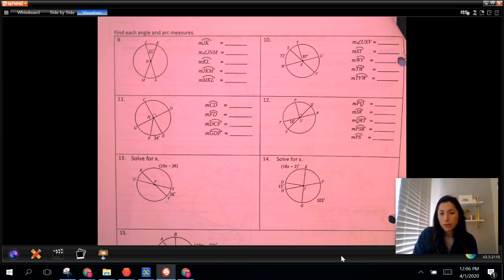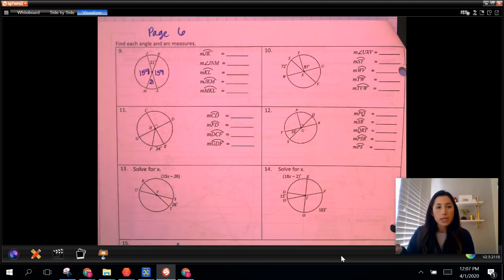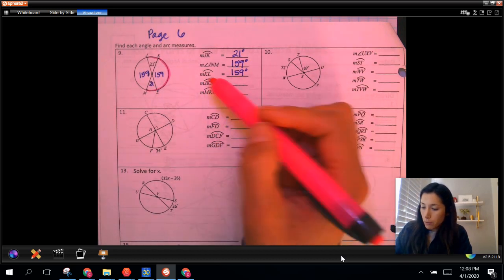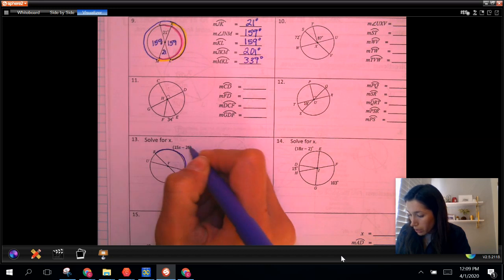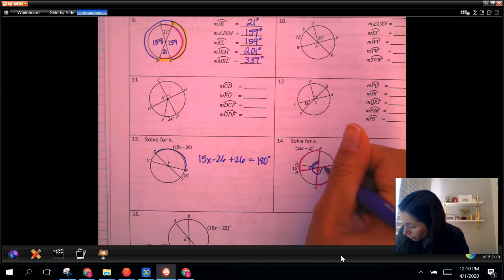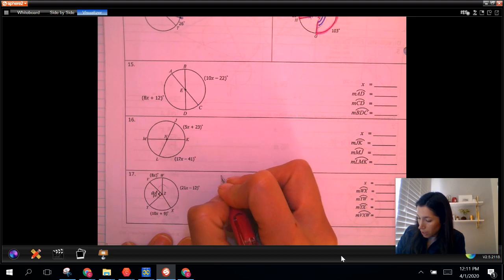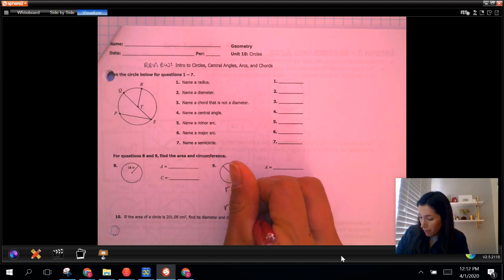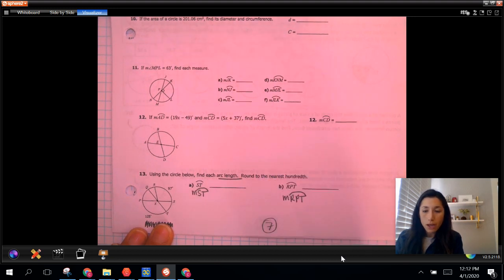Geometry Unit 9 Lesson 2 (Pages 6-7)